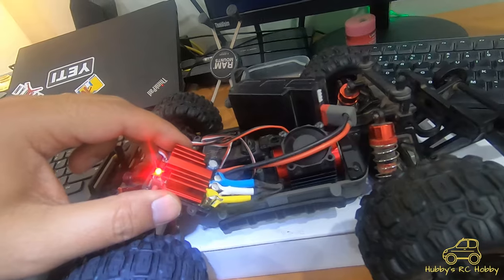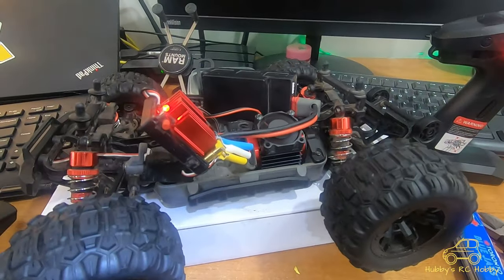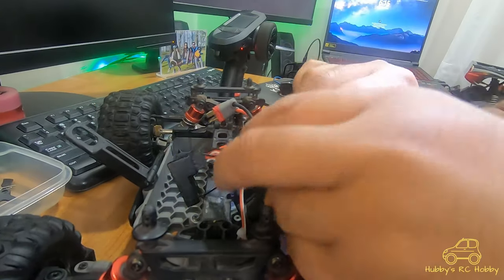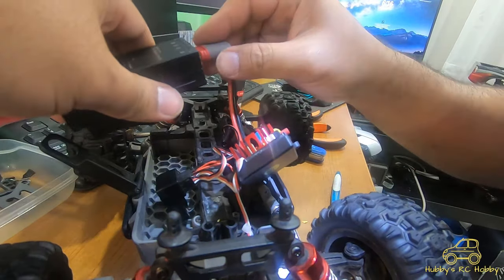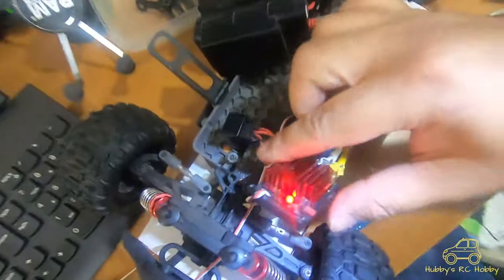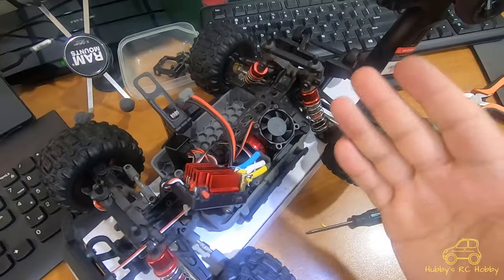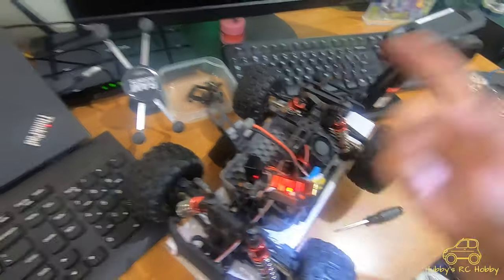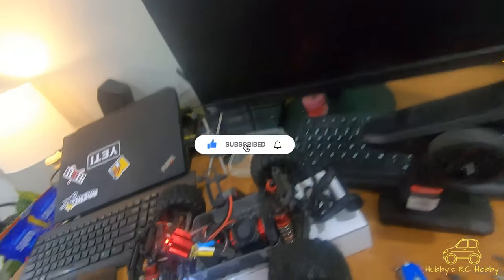Fix a ESC Red Light Blinking / ESC Red Light Flashing and No Throttle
Sharing how I fixed an ESC problem that has red light flashing/blinking with No throttle.